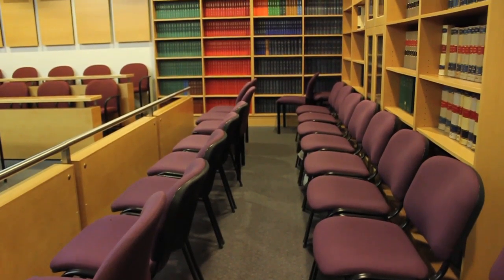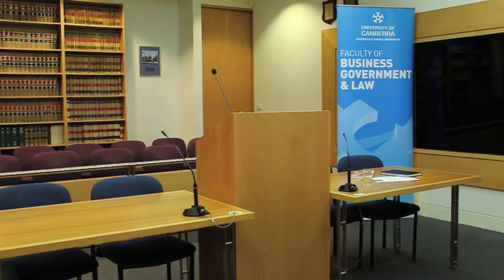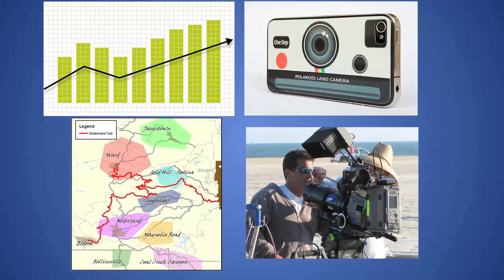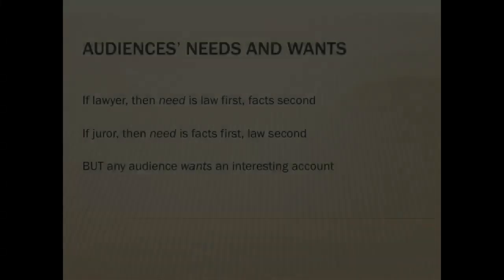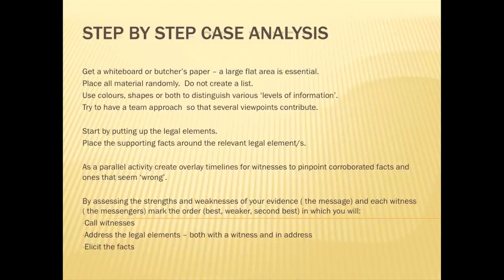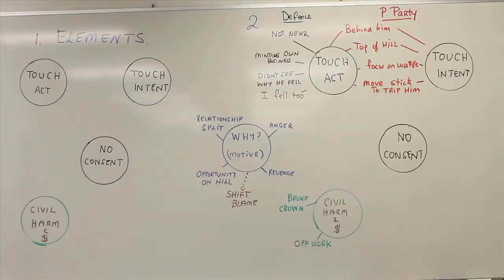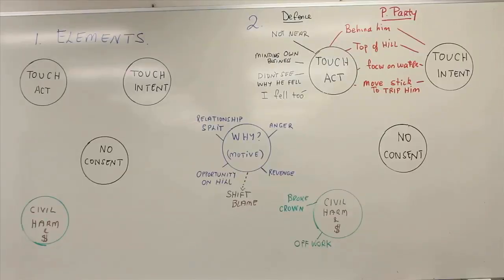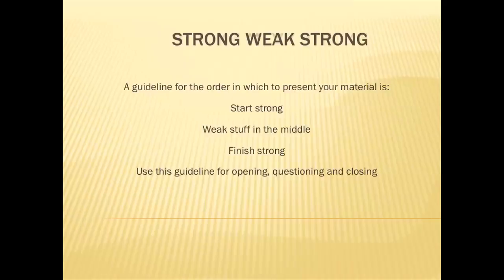Courtroom Advocacy for Beginners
Introducing the basic 'in court'  skills of questioning, opening and closing, and, making objections.  These skills can only be used after a thorough 'case analysis' that is also presented.  The 'story' used throughout these three  x 15 minute videos is the well known first verse of the nursery rhyme 'Jack and Jill'.

These three videos can be used for 'self study' or as background to a formal 'beginning trial advocacy' course being taught face to face or in a mixed mode of face to face and online.

For further, free, advocacy training see the podcast series  'Advocacy in Court - preparation and performance.

See also the podcast WITNESS ESSENTIALS